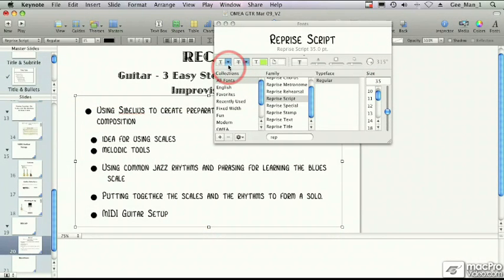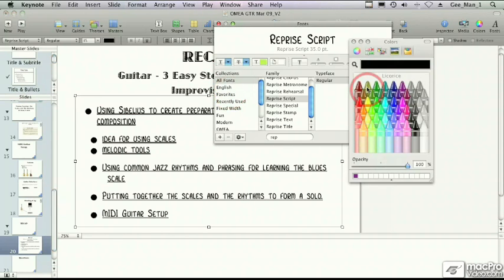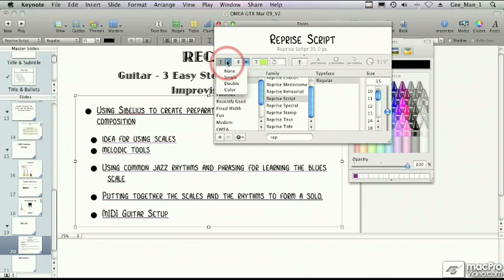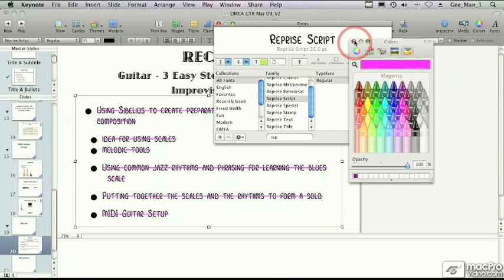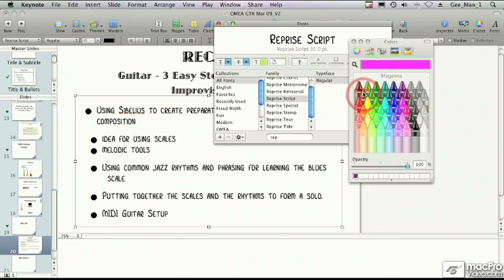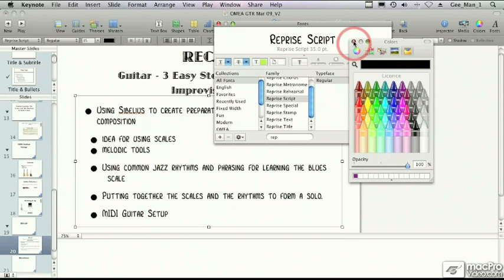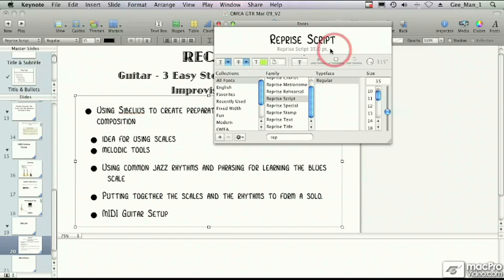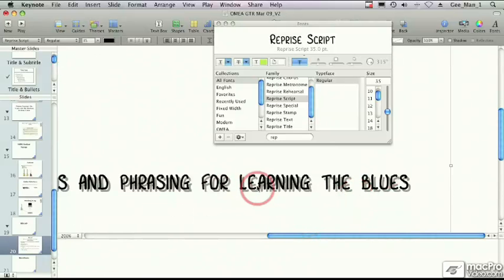Keynote '09 101: Core Keynote '09 - 35. Font Effects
Keynote '09 101: Core Keynote '09 by Gary Atkins
Video 35 of 90 for Keynote '09 101: Core Keynote '09

If you're using a Mac computer, Keynote '09 is the perfect presentation tool. You can use Keynote to display text, bullet points, graphs, pictures and even full QuickTime movies. It's an amazing and versatile tool for adding spice to your public presentations.

In this tutorial by Gary Atkins, you'll learn how to create, edit, manage, and deploy complex and visually engaging presentations. Gary shows you how to build slides, use transitions, and add objects to your project to create presentations that will impress your audience, everytime.

This is a comprehensive tutorial, but you don't need to watch the entire show. Use the detailed menus and keyword search functions to quickly find topics of interest. For a full list of this tutorial's topics, see the Table of Contents.